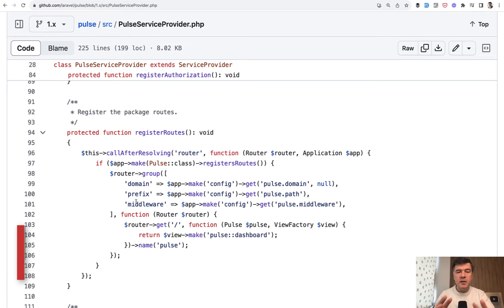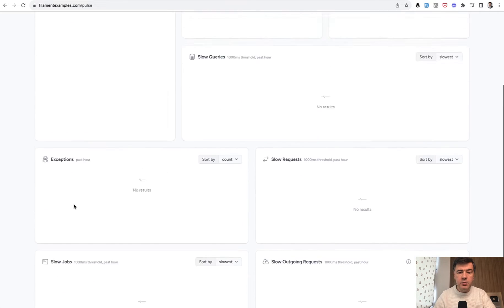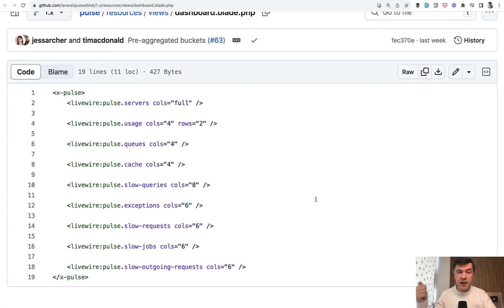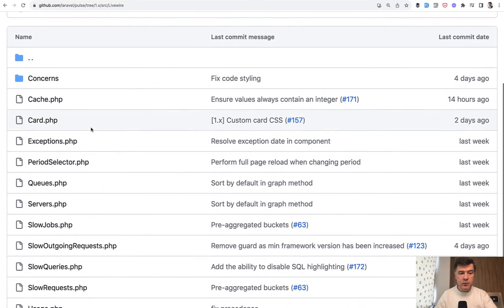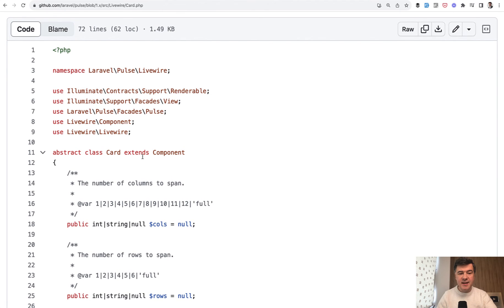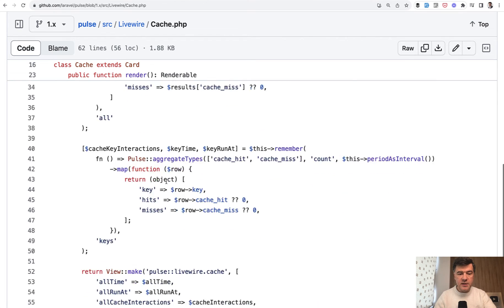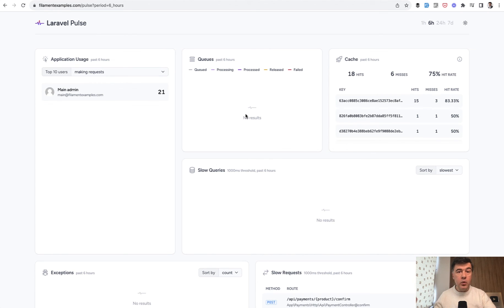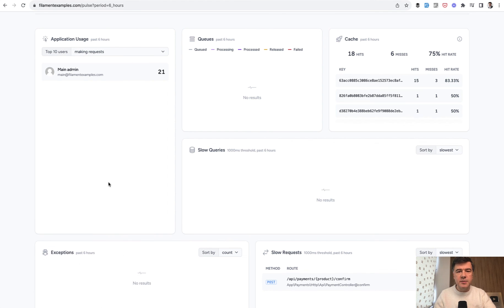Livewire and Blade Components: Laravel Pulse Project Structure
Let's finish the mini-series about Laravel Pulse, showcasing the structure: from routes to Blade components, Livewire components, and one abstract Class.